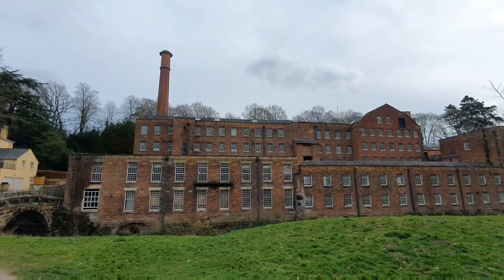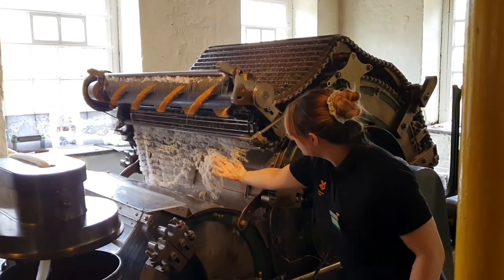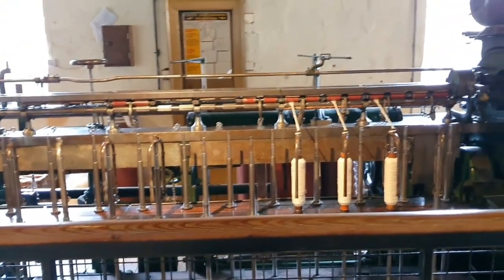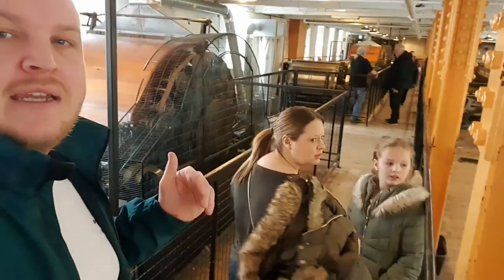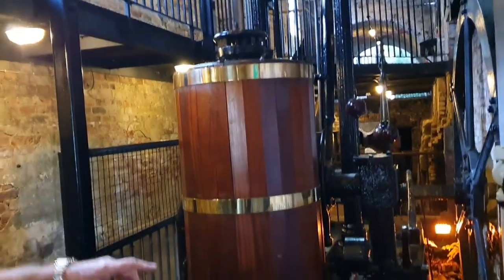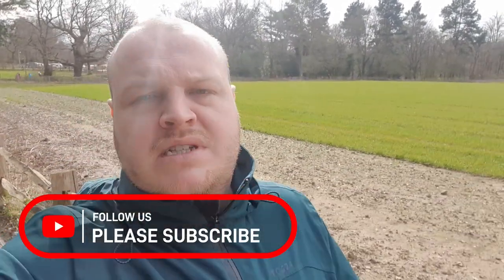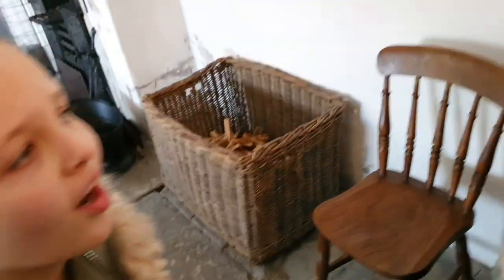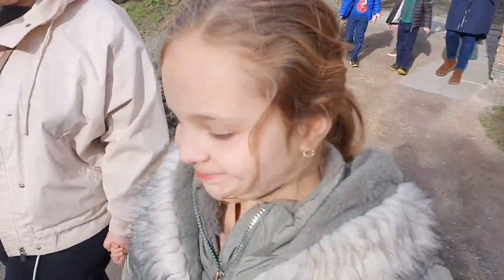Family Day Out At Quarry Bank Mill National Trust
Quarry Bank Mill is owned and operated by the National Trust, Quarry Bank Mill is an 1700s Cotton Mill that used child apprentices at the young age of 9. Quarry Bank Mill owner Samual Gregg made child apprentices work long 13 hour days in the mill 6 days a week in return for food, clothing and a home inside the Quarry Bank Mill Apprentice House.

Join us as we take a look around the Quarry Bank Mill and the Apprentice House.

00:00 Quarry Bank Mill, National Trust
00:28 Child Labour Introduction
00:52 Quarry Bank Machines in action
03:41 How the Mill powers the machines
04:51 The Mill upclose
05:38 The old mill
05:50 The Original Steam Engine and Boiler
07:02 Inside Samual Gregs House...or Not!
07:30 Please Subscribe
07:38 Quarry Bank Mill Apprentice House
10:37 End of our Day at Quarry Bank Mill

Breaking down the barriers that stop parents having the best days out with their kids. Follow Getting Out With The Kids and join us as we take our kids on days out including Peak District Family Hikes, Musuems, National Trust Homes and Sites, Beaches, Camp Sites, Hotels and holidays destinations and much much more. Our days out suggestions will suit most budgets and abilities to ensure everyone has an affordable great time.

Formerly the We Are The Bakers YouTube Channel